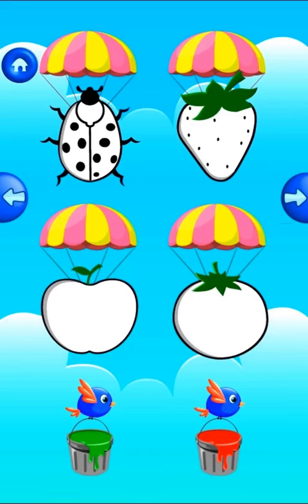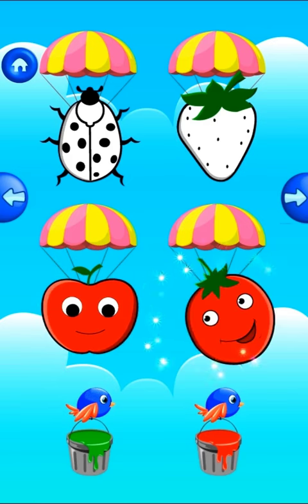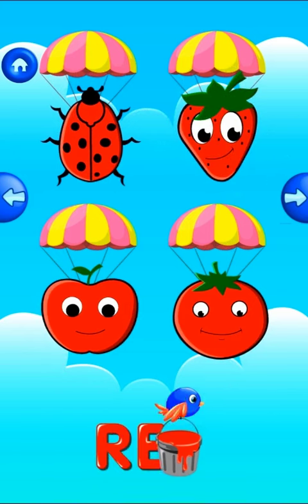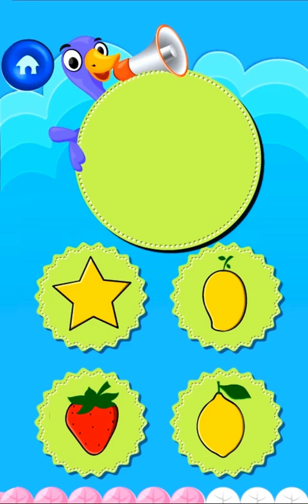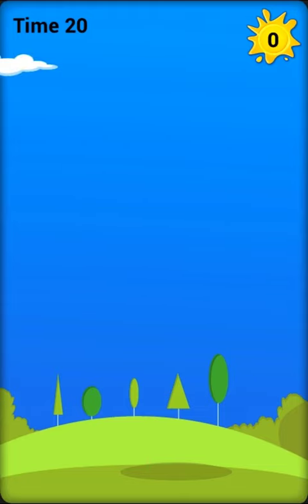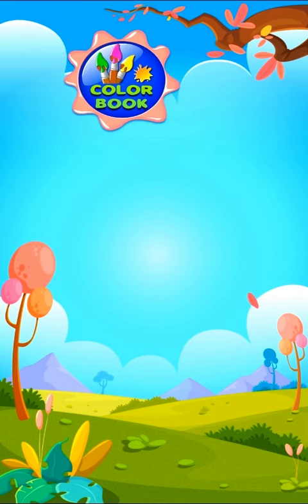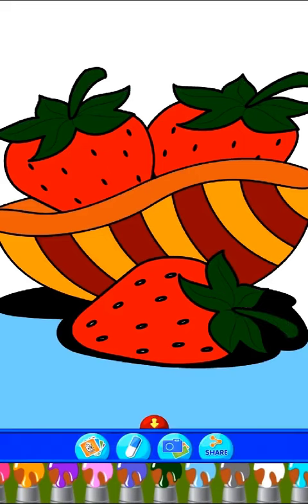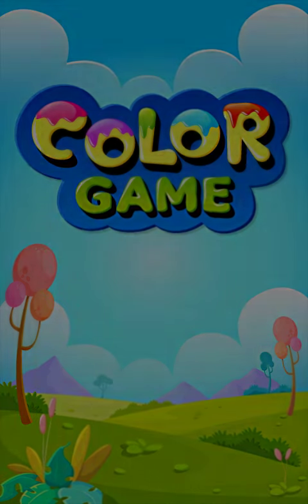Chifro Kids Coloring Game - Demo Video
'Chifro Kids Coloring Game' improves color-recognition skills through a medley of inter-activities based on these steps. The core objective of this android-based application is to improve fine motor-skills and increase visual/spatial awareness.
The application is targeted towards kids falling between the age-group: 4—6 years.